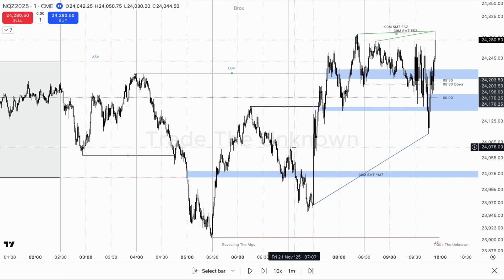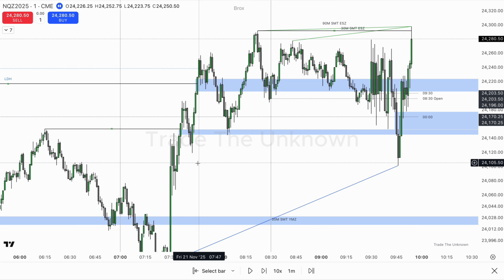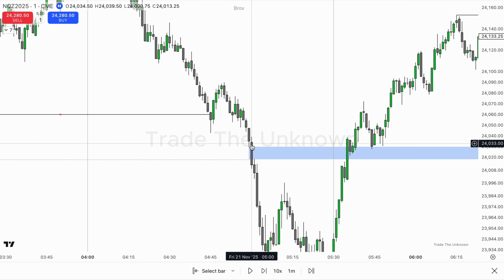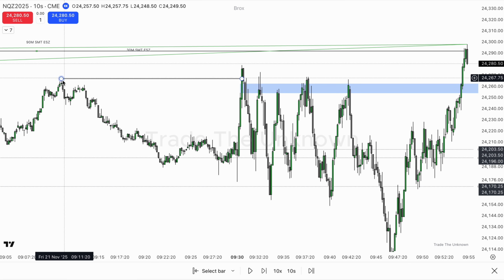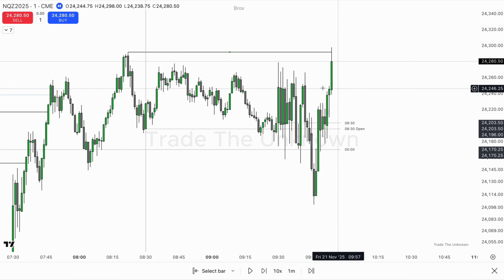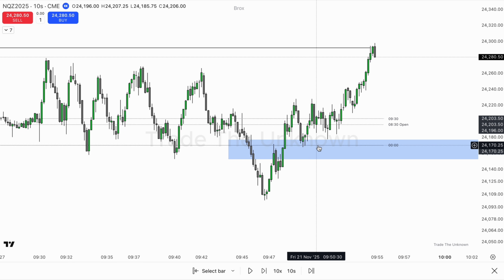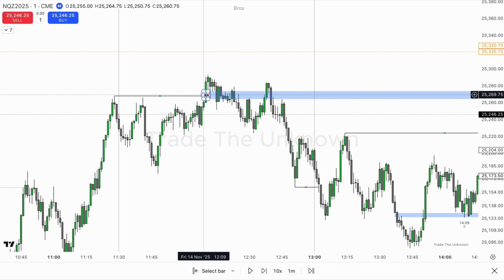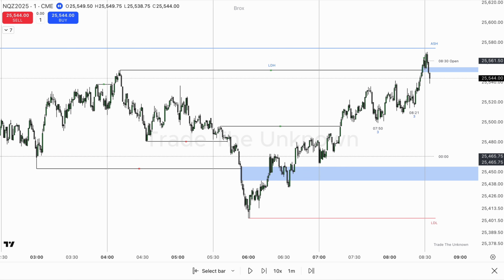How To Confirm CSD Using Inversion Imbalances | Strategy Explained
In this video I showcase one of the most powerful inversion FVG models you can use to determine CSD for your setups.

The footage shown in this video should not be considered as any form of financial advice. Participating in the financial markets carries along huge (financial) risk. Brox is not responsible in any way for a viewer his/her actions. Viewers of these type of videos acknowledge that all the content, created by Brox, is meant for Entertainment and/or Educational purposes only.